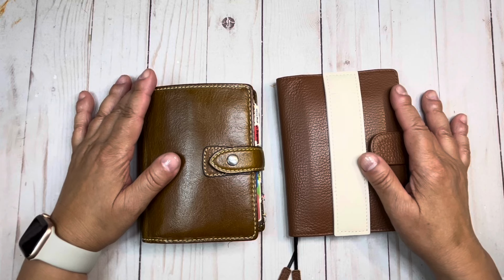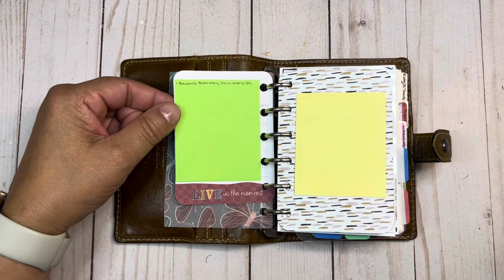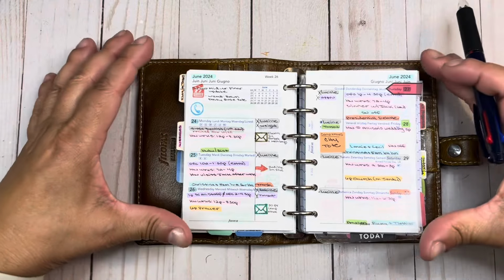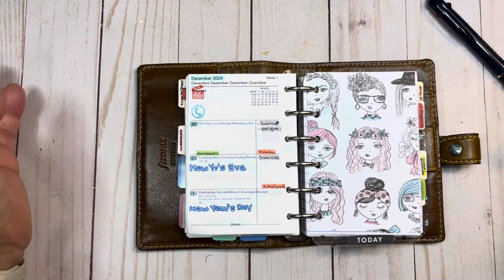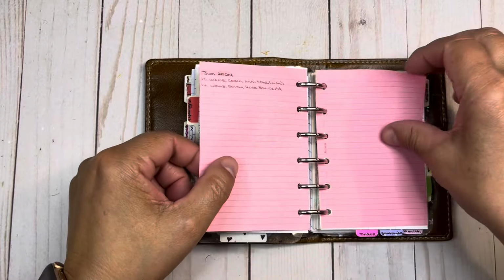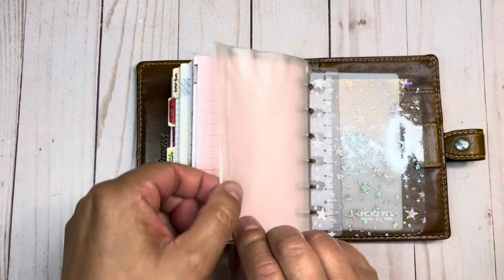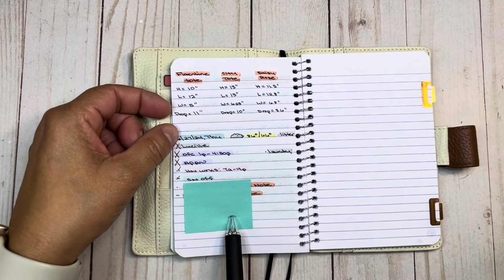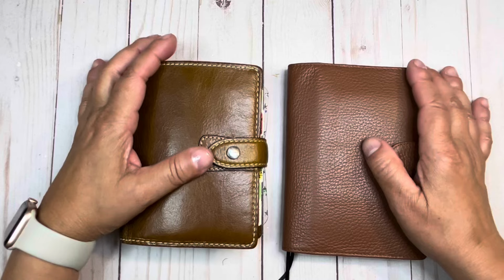CURRENT BUJO SETUP | Pocket Filofax Malden & Pen & Gear Notebook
Here’s my updated Bujo using a pocket Filofax Malden and a pocket Pen & Gear notebook. I’m lovin it so far! 🤗

Thank you for stopping by! I appreciate each of you! ❤️

Let’s connect on Instagram. It’s a place where I like to randomly share planner chats, planner changes/updates, hauls, journals, unboxings, health and more.

Mini Composition Notebooks: